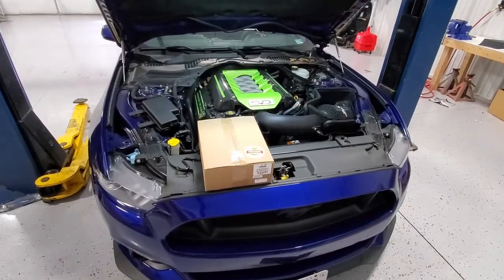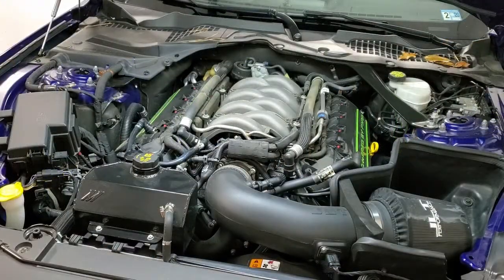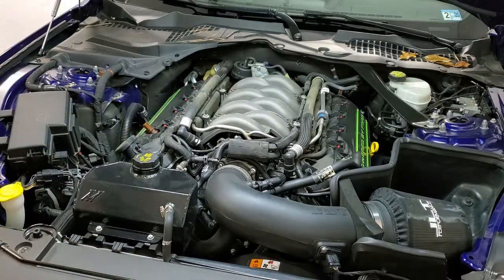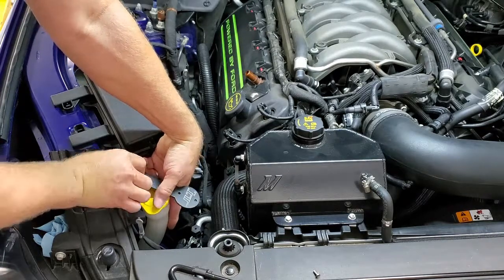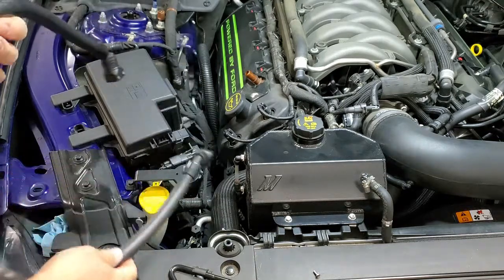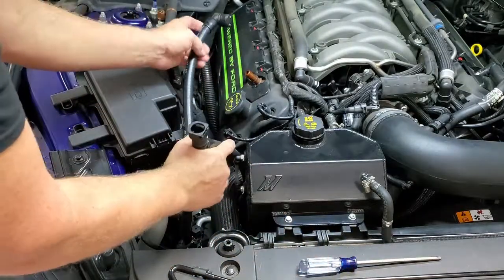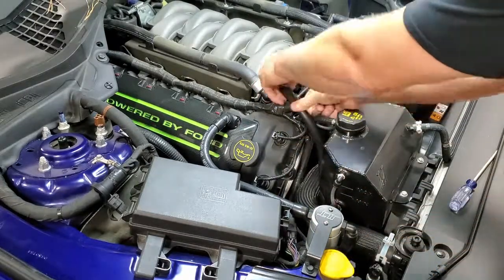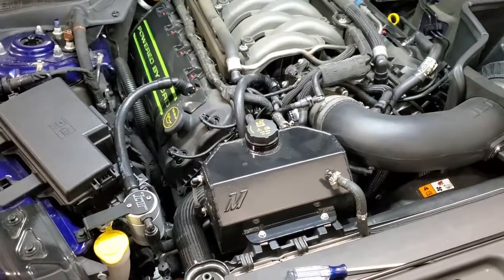JLT Remote mount oil separator 2015- 2020 Mustang GT install 3030P